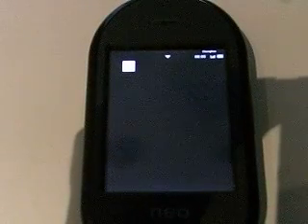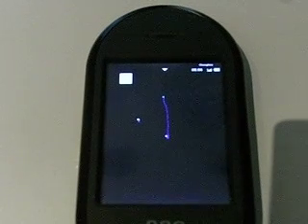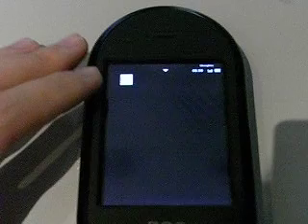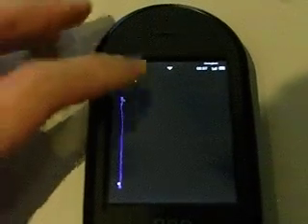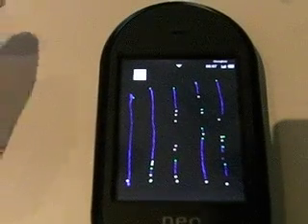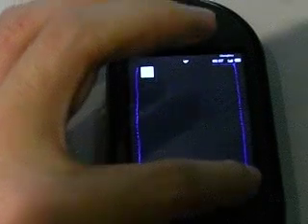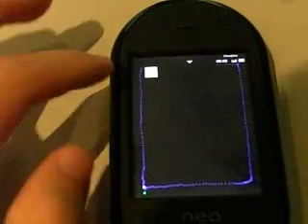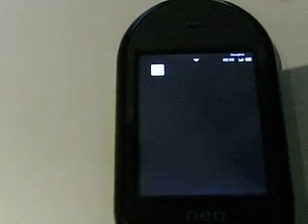Neo Touch screen event analysis 1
Try to visualize the touch screen event of Neo with finger, and analysis them.
1. When scrolling with light pressure, the event may be bad.
2. There is a large margin we cannot touch.